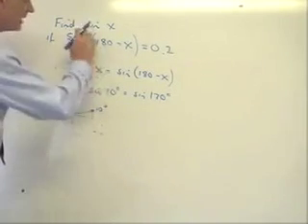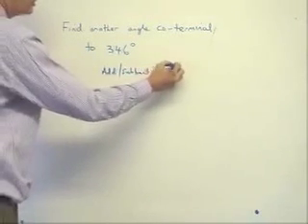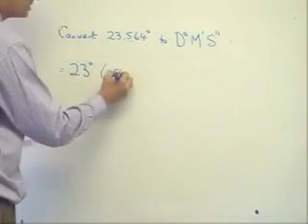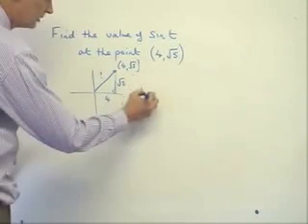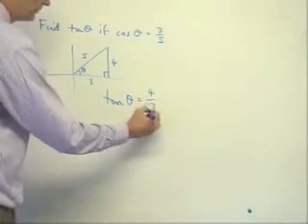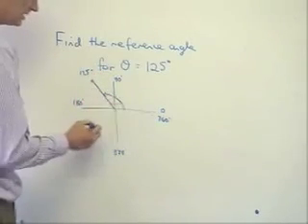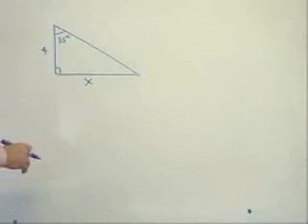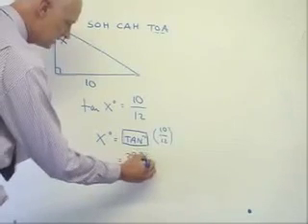Mr.B(TASIS-AlgebraII) Part 6